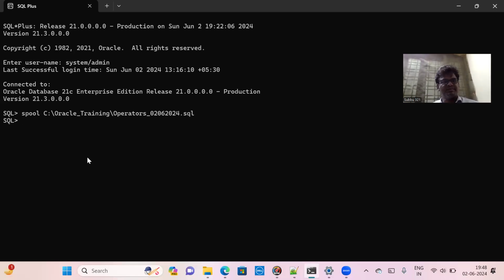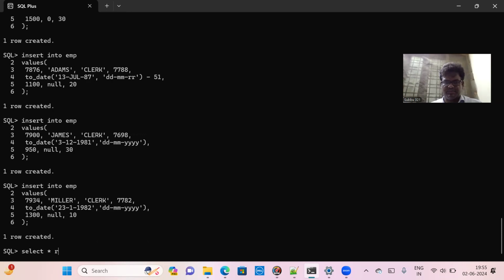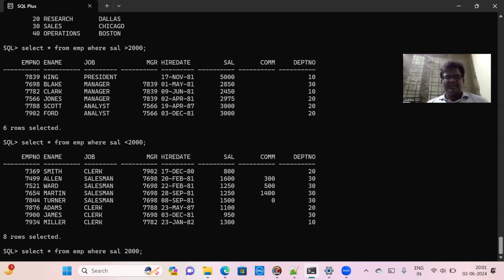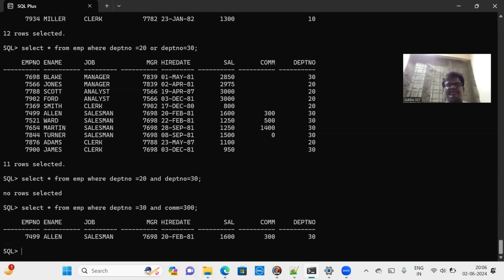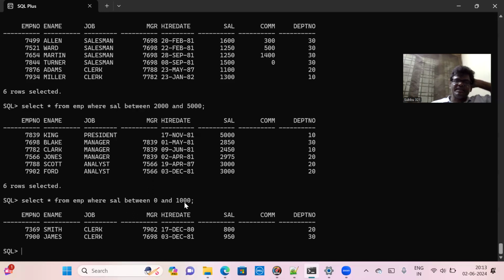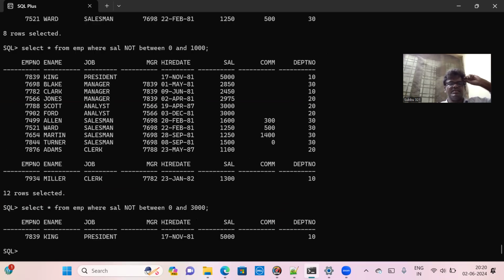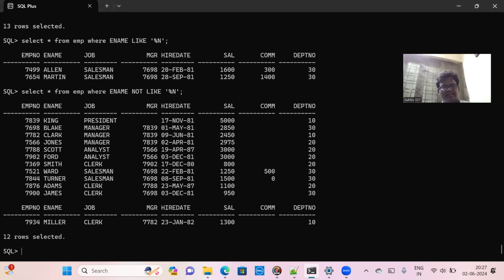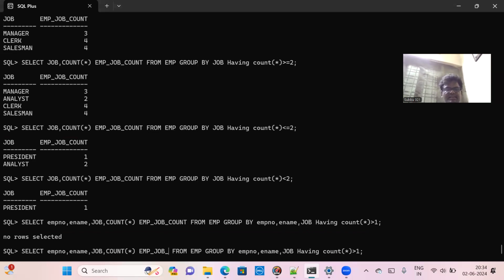SQL OPERATORS PART1